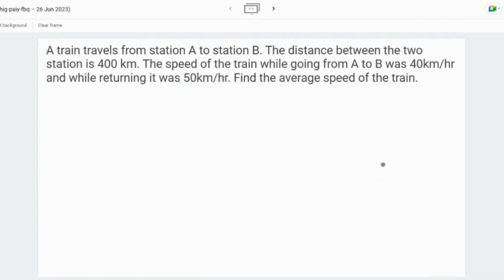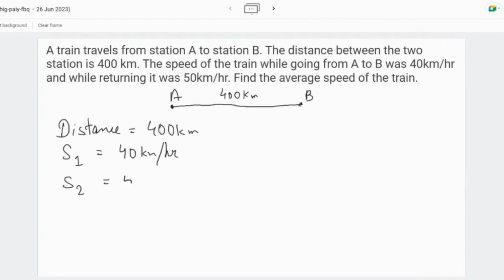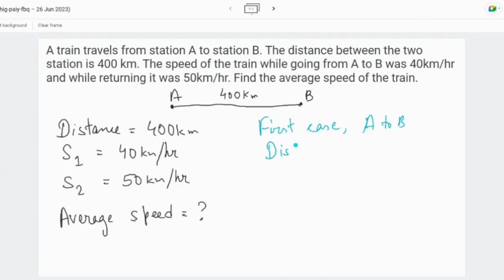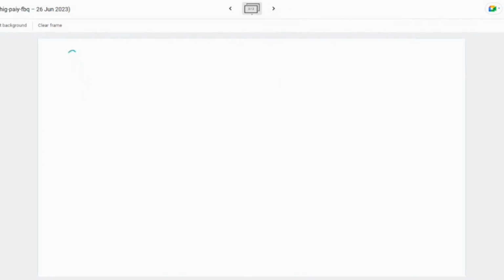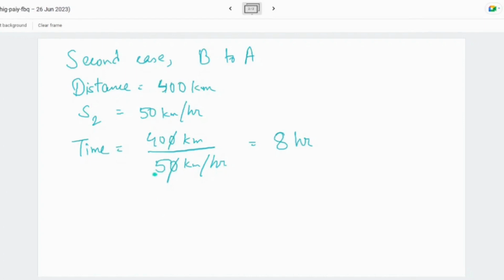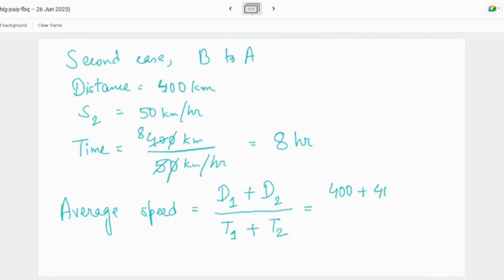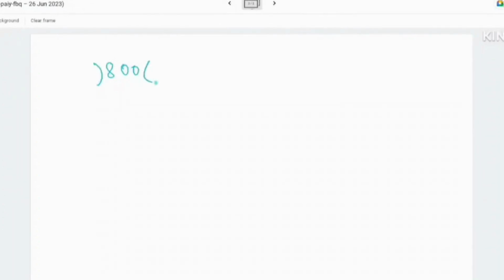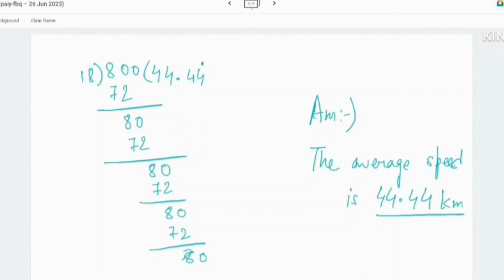Physics - MOTION - NUMERICALS @simplysciences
Hello everyone,
Welcome to @simplysciences once again

Thank you for revisiting.

Today we are approaching one problem on motion and time from class 7.

To solve numerical problems on motion for Class 7, it's important to follow a systematic approach.
First, carefully read and understand the problem statement, identifying the given information and what needs to be found.
Next, recall the relevant formulas and equations related to motion, such as the formula for speed (speed = distance/time).
Substituting the given values into the appropriate formula, calculate the desired quantity.
Remember to convert units if necessary.
Pay attention to the units and ensure they are consistent throughout the calculations.
Finally, present the solution in a clear and organized manner, including units and any necessary explanations. It can be helpful to check the solution to ensure it is reasonable and matches the problem's context. Practicing various numerical problems on "motion" will enhance your understanding and problem-solving skills in this topic.

Get ready to boost your confidence, enhance your problem-solving abilities, and excel in your physics studies.

Let's dive in and explore the world of physics together!

Cheers!!